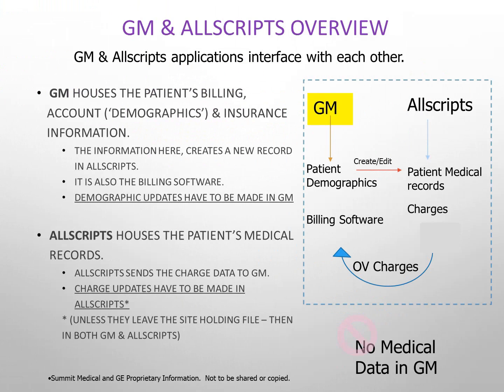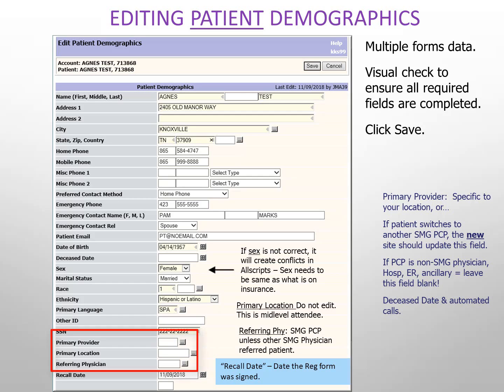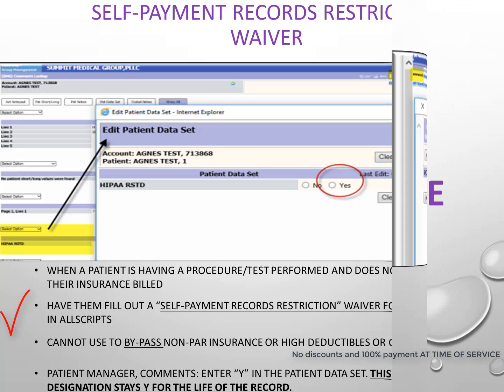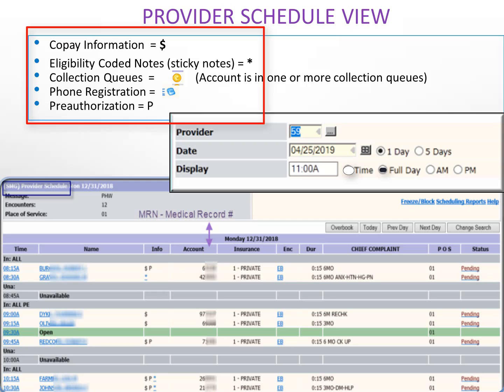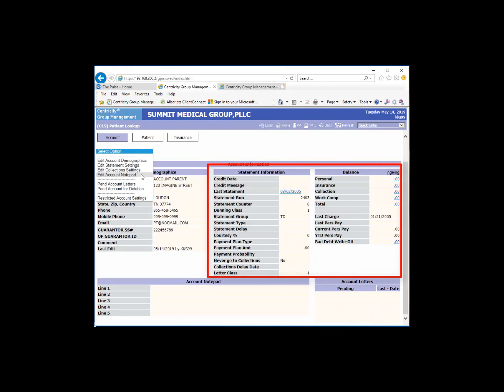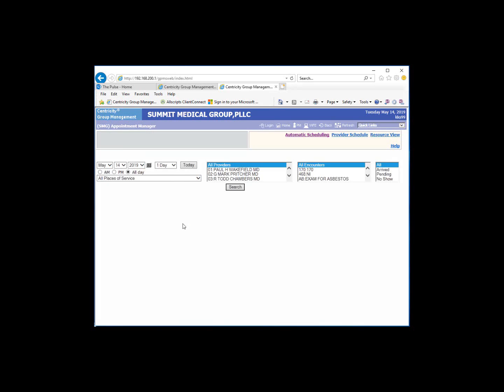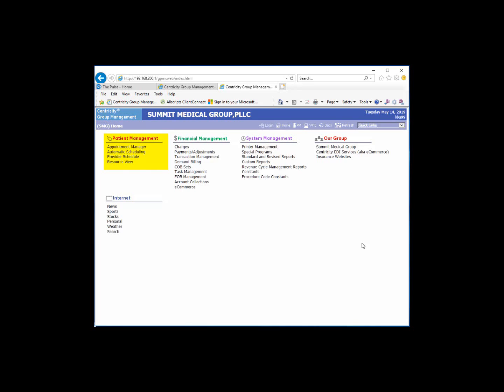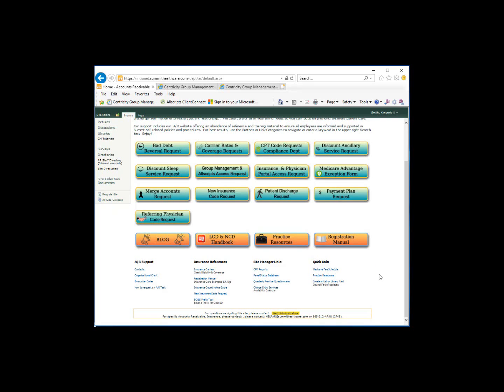ClinicianFinal2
Introduction to GM navigation for clinical staff.